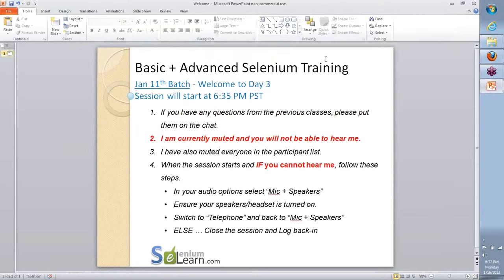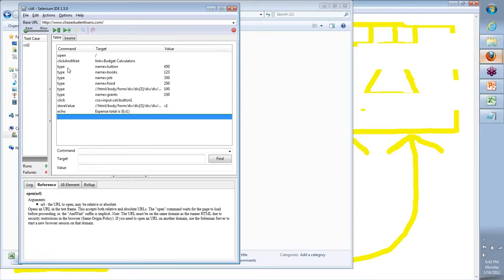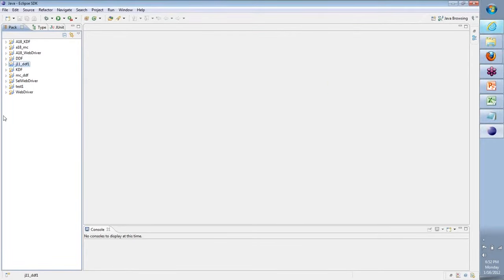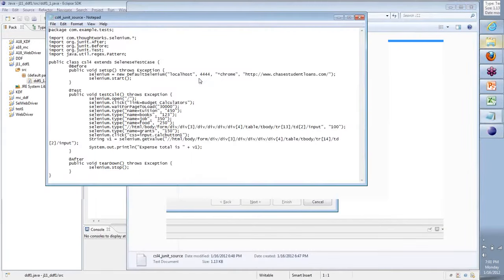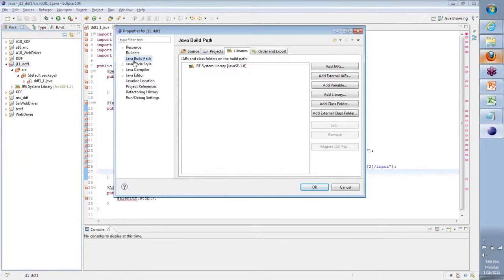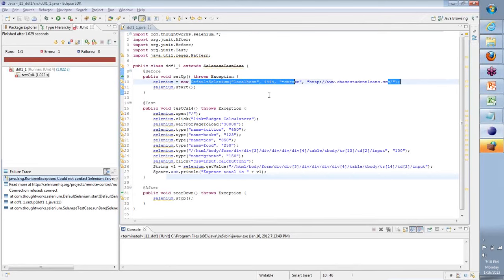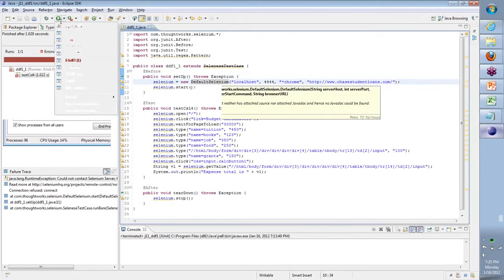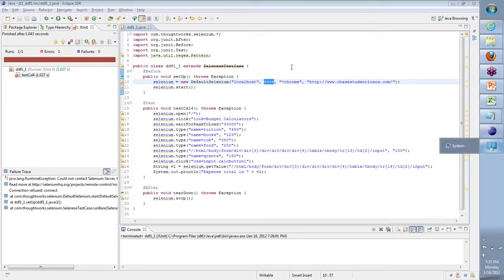Selenium Tutorial 3 Jan 11th Batch Eclipse Selenium Server RC JUnit